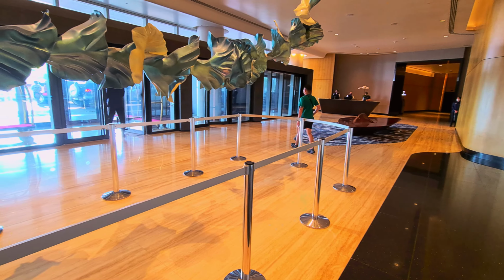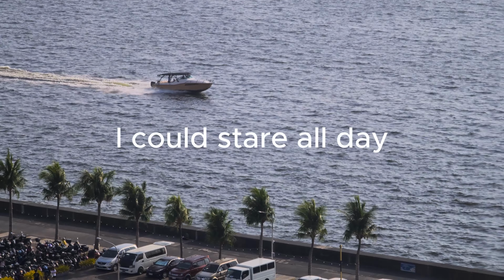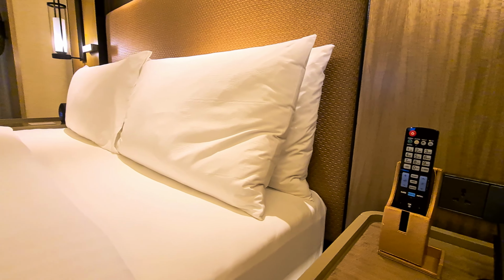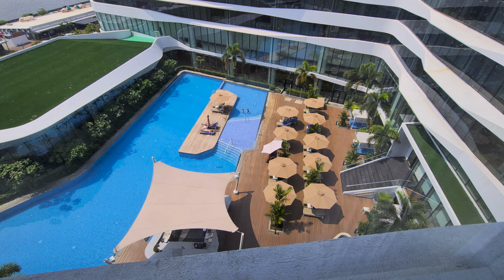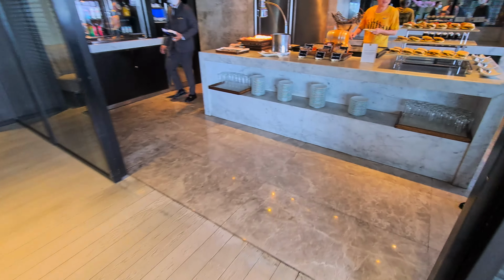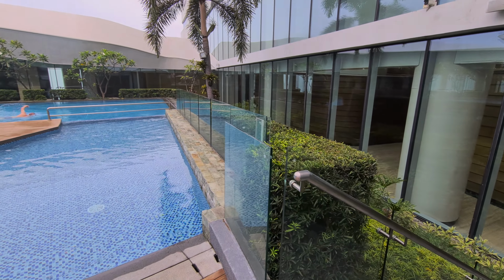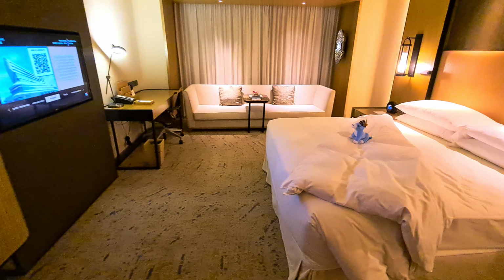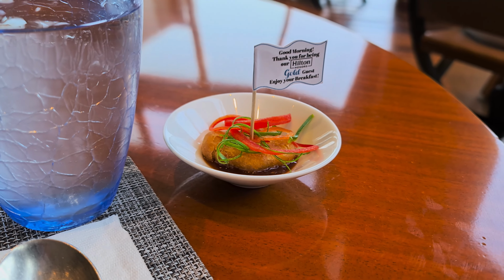Is the Conrad the best hotel in Manila?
We stayed at the beautiful, new and lavish Conrad hotel which is part of the Hilton group in Manila. We would definitely return to stay here!

Room cost - £181
Rate             - Room only
Room type  - Pool view King Delux | Upgraded to King Premier
Size              - 40 sq m | 430 sq ft
Date             - 16/04/23
Location      - Central London

0:00 Introduction
0:25 Airport directions
0:55 Check in
1:08 The room
2:00 Members lounge
2:45 The pool and gym
3:36 Chocolate and a blue cow in the room!
4:00 Breakfast buffet
4:40 How was my stay?

About us:
We love travelling and sharing our journeys with you.

Upcoming videos:
- Iberia | Airbus A350 | Business Class
- Wizzair | Airbus A321 | to Milan
- Quiji  | TGV high speed train | from Barcelona to Madrid
- Air France | Embraer E190 | Business Class
- Radisson Blu | Birmingham
- Qatar | Boeing 787 | Business Class